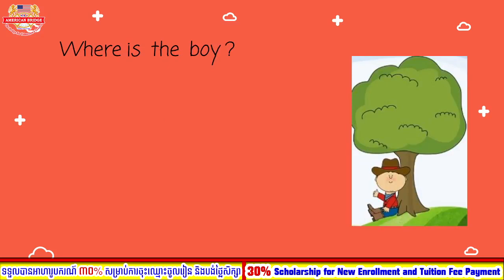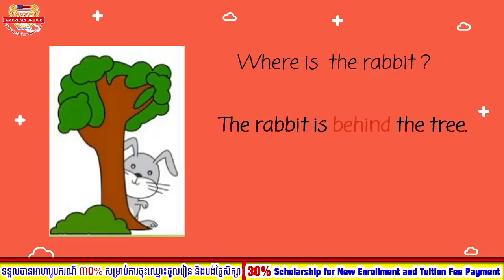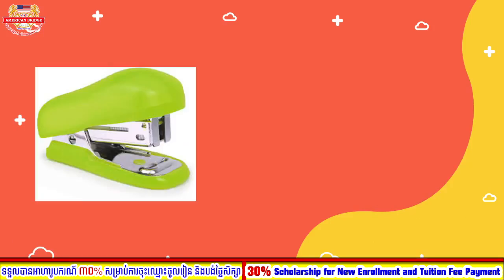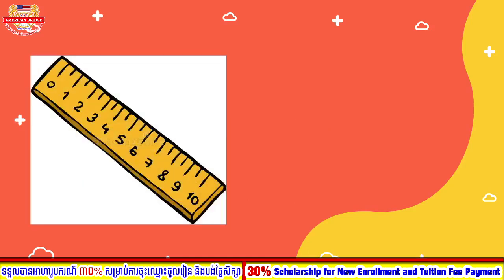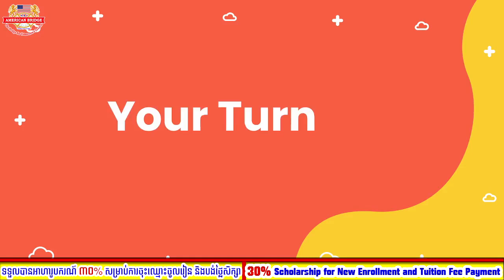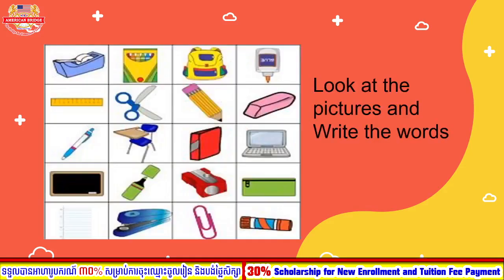Level: 2B/Subject: Grammar Planet 2& Hang Out 2/Review the lesson /Session: 1&2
Date:Thursday,September 10,2020 Instructed By: Ms Sophorn vankongkea